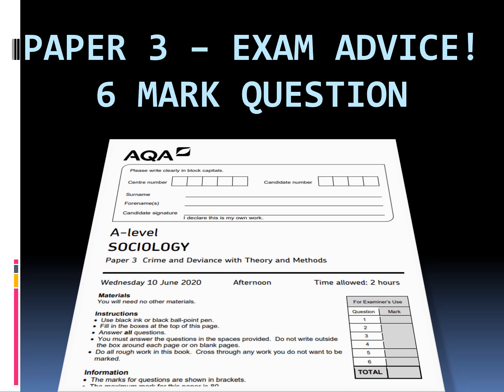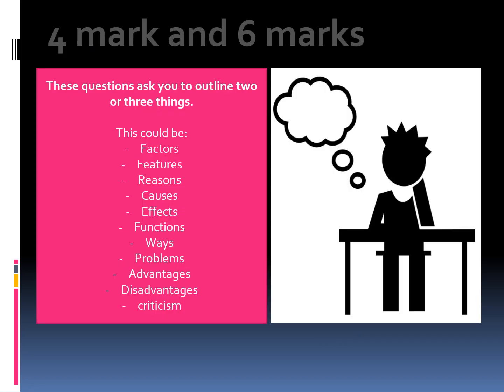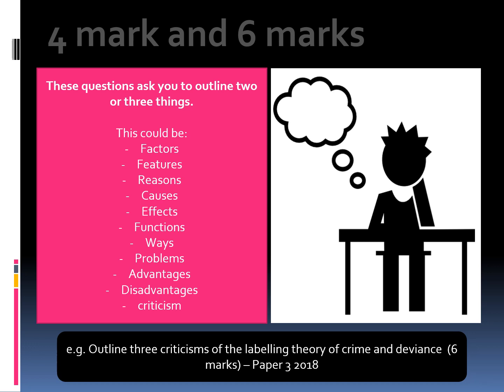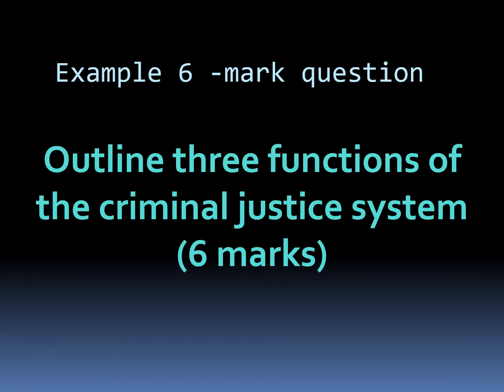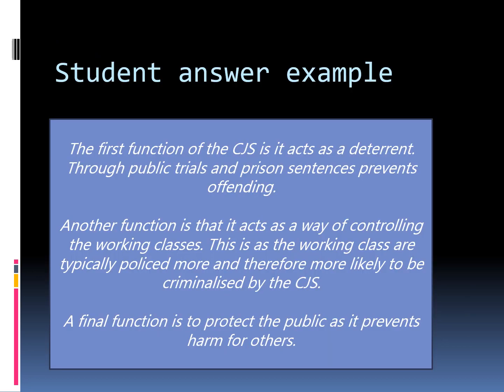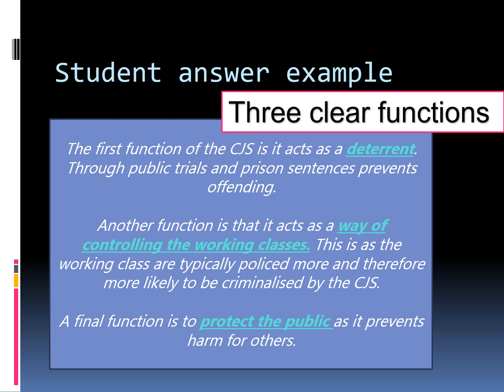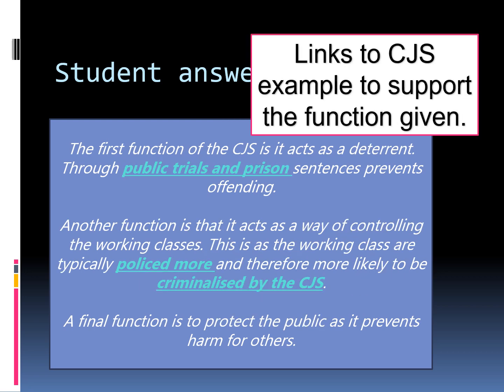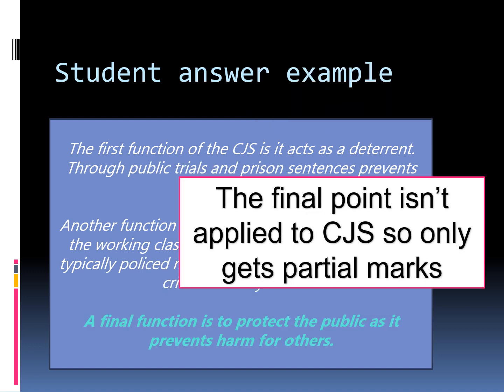A* Sociology - Paper 3 Functions of the CJS student answer + Mark scheme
This video aims to give you confidence answering a 6 mark question
Outline three functions that the CJS may perform (2020)

Uses examiner commentary + mark scheme (Both available on AQA website).

Thanks Kate